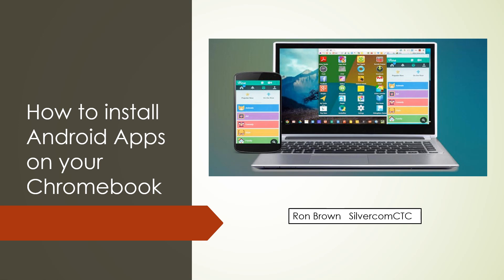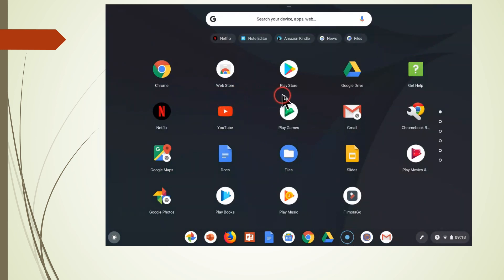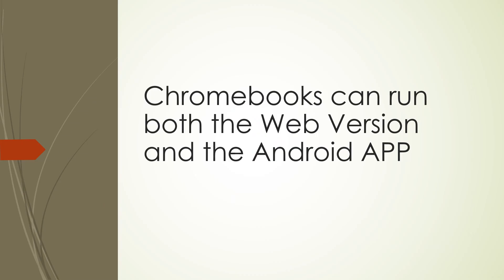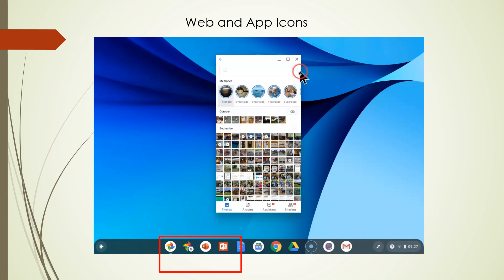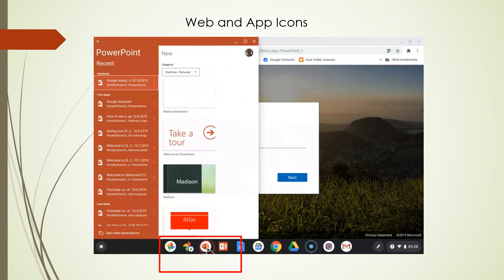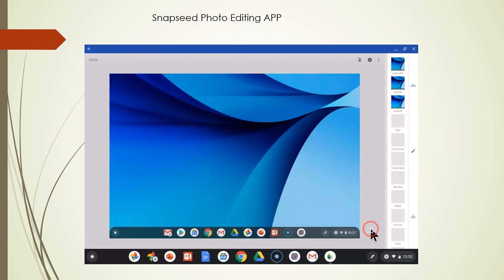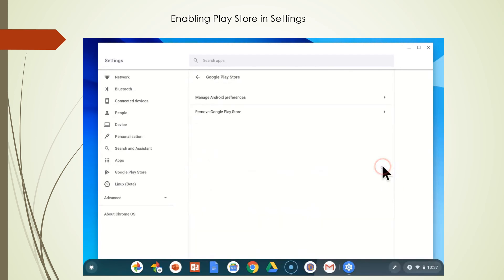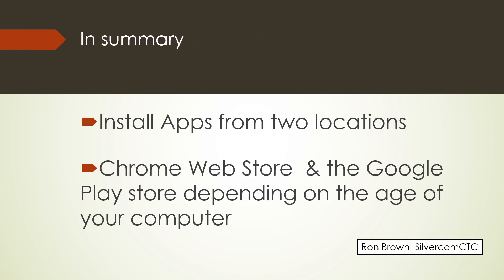How to install Android Apps on your Chromebook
Chromebook Apps can come from the Chrome Web Store or the Google Play Store.